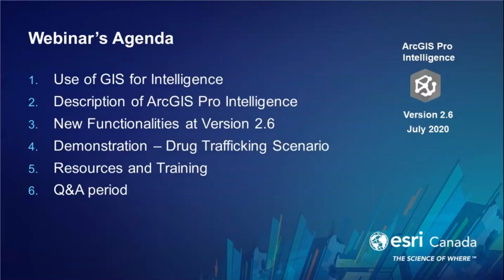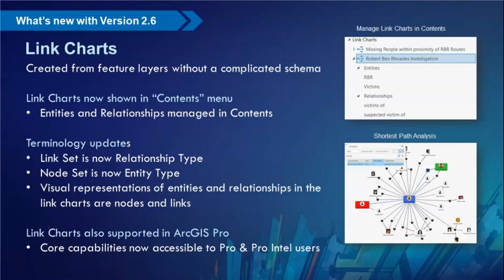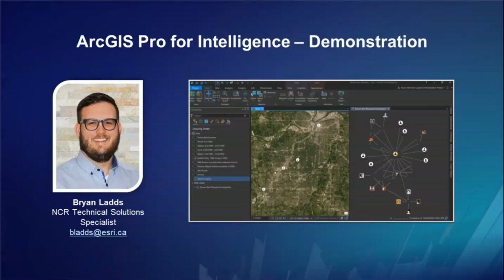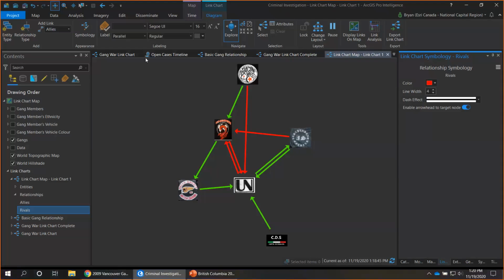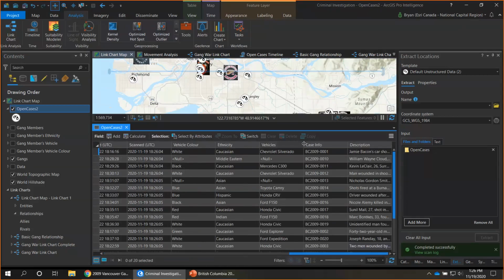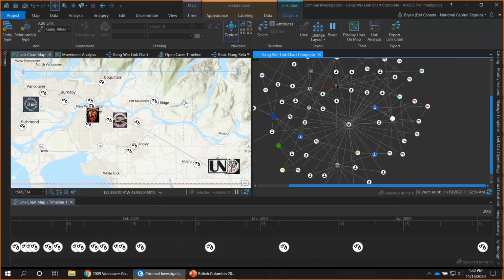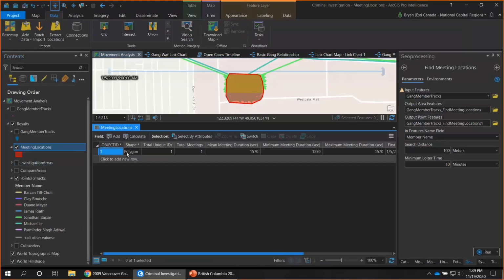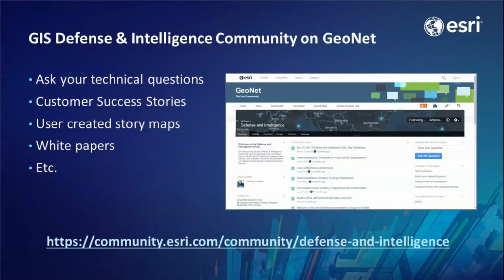What's New in ArcGIS Pro Intelligence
ArcGIS Pro Intelligence is a powerful tool for Intelligence professionals to visualize, explore, and analyze multi-source data, and deliver critical information to decision-makers. This webinar will review the new capabilities of ArcGIS Pro Intelligence and demonstrate the improved geoprocessing tools available in the most recent release.